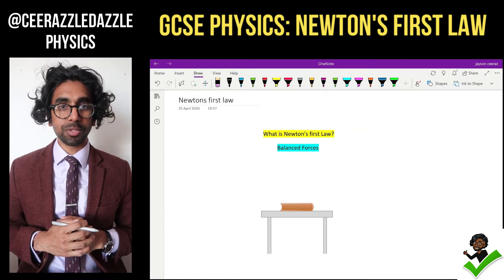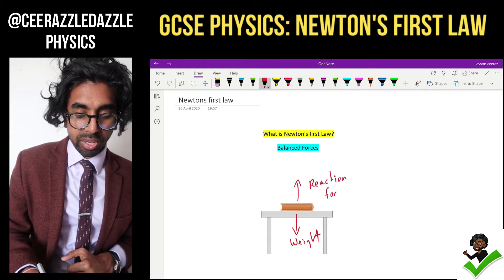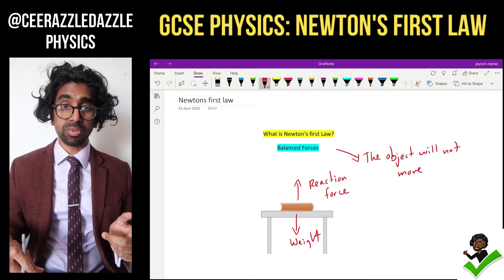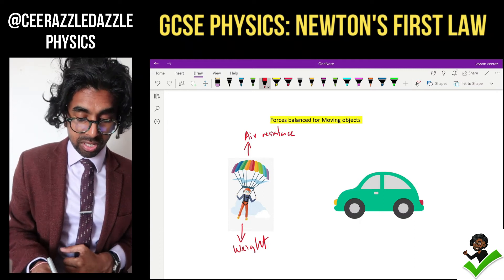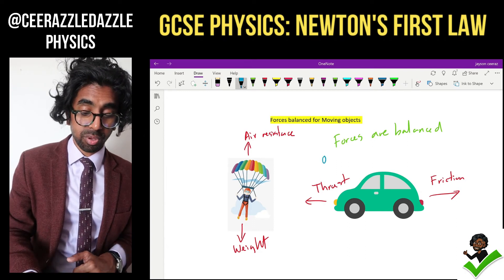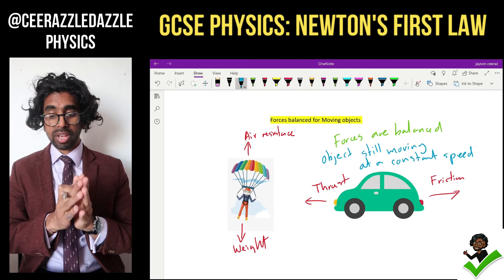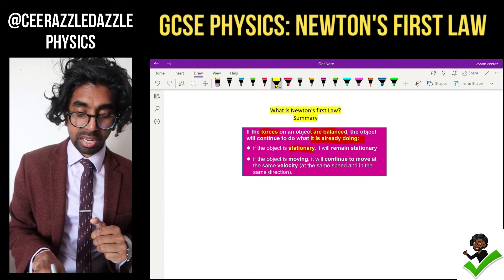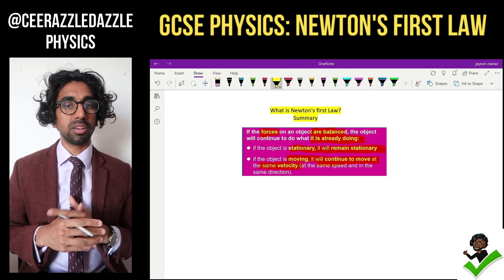GCSE Physics: Newton's First Law